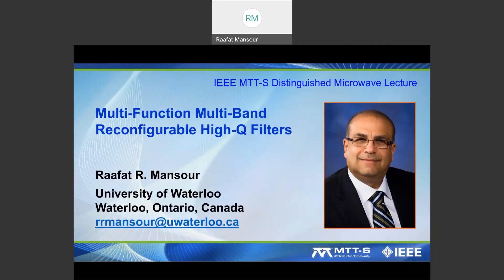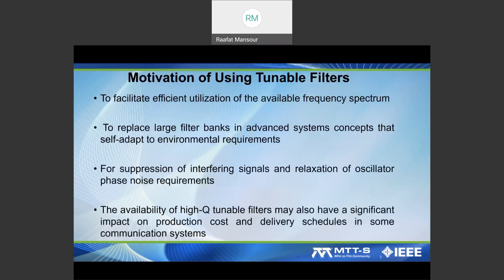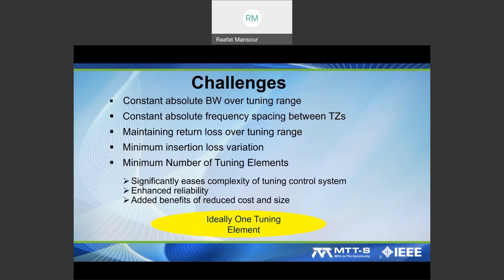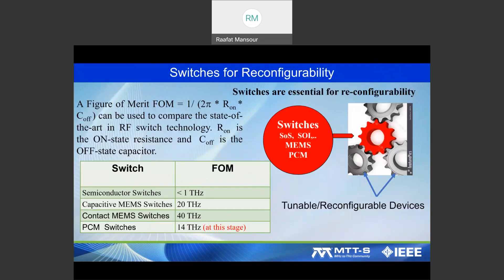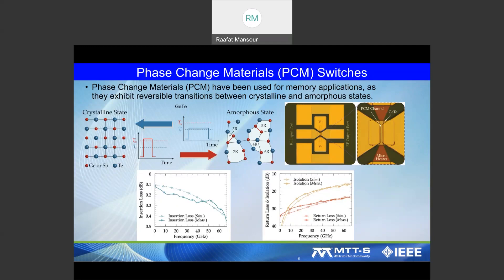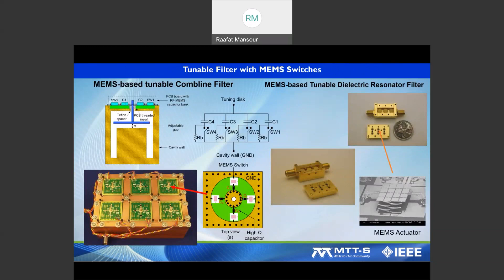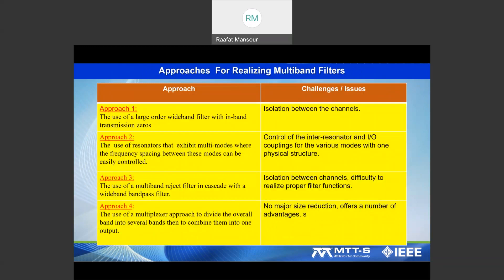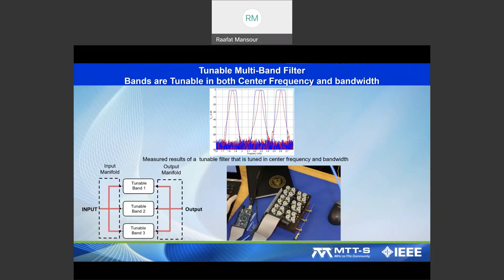Multi-Function Multi-Band Reconfigurable High-Q Filters by Raafat Mansour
Reconfigurable filters are key components in the development of agile multi-standard receivers. The advent of innovative switched capacitor arrays and switch technologies based on Silicon on Sapphire, Micro-Electro-Mechanical Systems (MEMS) and Phase Change Material (PCM) technologies permits the development of a new generation of high linearity, low loss, and low power consumption tunable components. In this new generation of reconfigurable microwave front-ends, microwave reconfigurable filters are among the most critical and challenging components to perform adaptive frequency-band selection. This DML talk starts by addressing the needs for using multi-band and tunable filters in wireless communication systems and in flexible satellite payloads. It then addresses existing tuning technologies, providing a comparison between piezoelectric, Semiconductor, MEMS and PCM tuning elements in terms of linearity, insertion loss, suitability for use at millimeter-wave frequencies and ease of integration with high-Q filters. It outlines major design considerations for tunable filters presenting techniques to realize tunable filters with an absolute constant absolute bandwidth and a constant frequency spacing between transmission zeros, over a wide tuning range. The talk also illustrates examples of tunable filters and diplexers tuned only a by single tuning element, while exhibiting a constant absolute bandwidth. It then addresses approaches for realizing multi-band filters including dual-band and triple-band filters. Finally, it presents techniques for realizing multi-band filters where the various bands are tunable in both center frequency and bandwidth.

This is a preview video. For the full talk, please check the MTT-S DML program